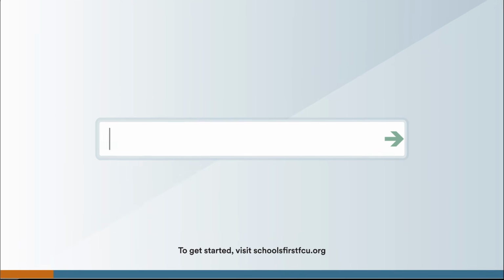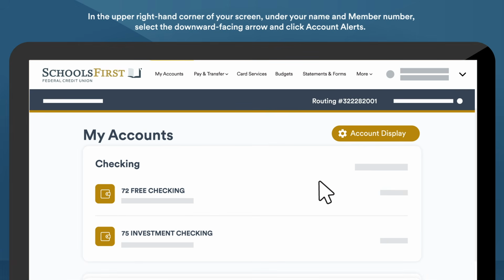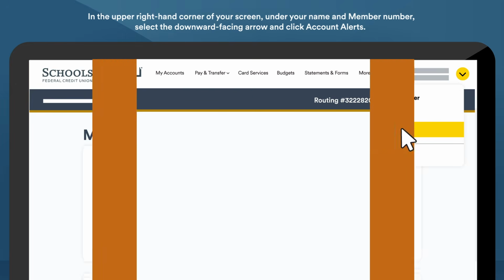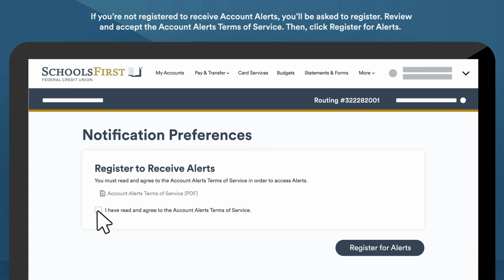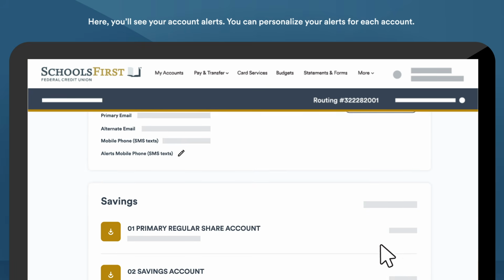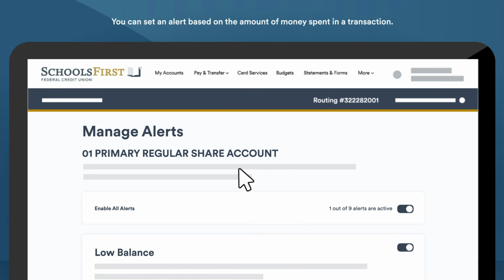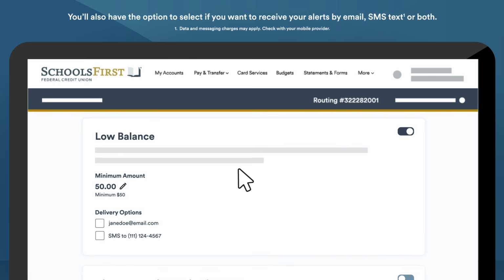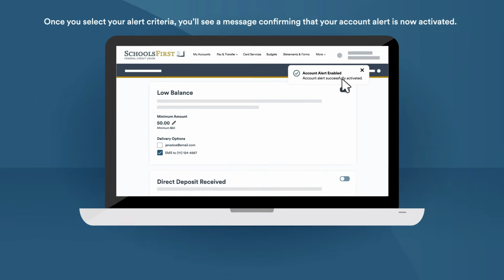Account Alerts | SchoolsFirst FCU Online Banking Tutorial